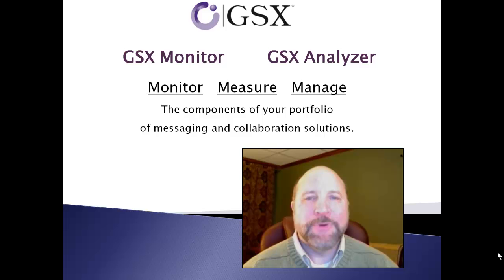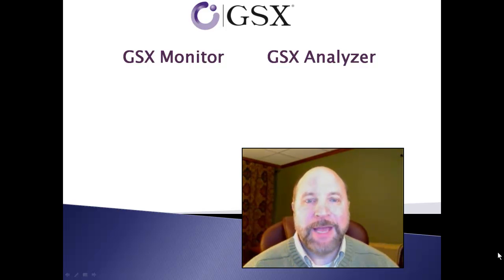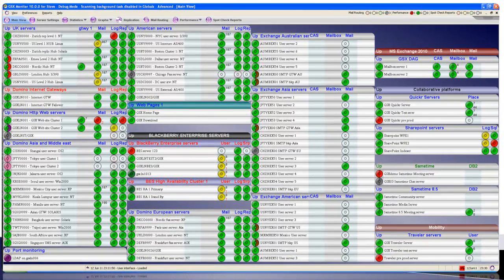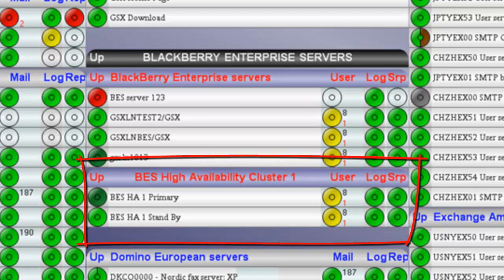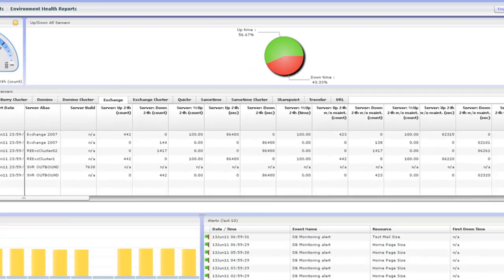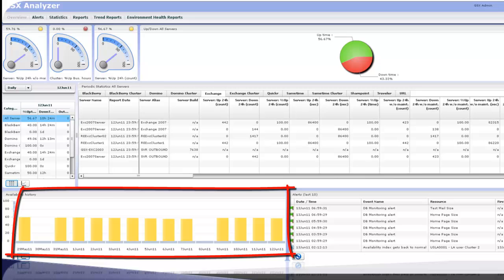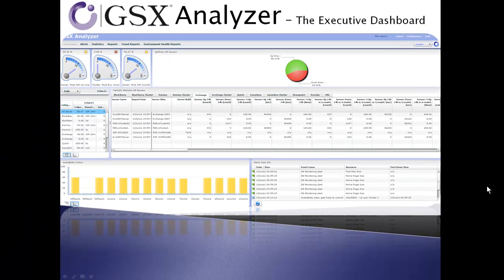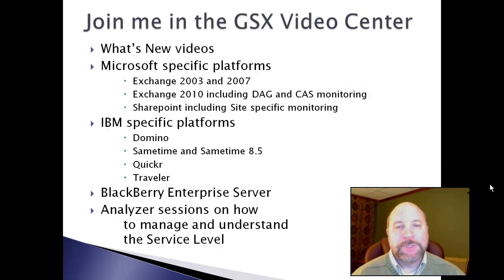Overview of GSX Monitor and Analyzer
GSX Monitor and Analyzer are powerful tools for monitoring, measuring, and managing the performance of your messaging and collaboration servers. GSX Monitor version 10 has enhanced capabilities for monitoring BES, Domino, Exchange and Sametime servers and added capabilities for Quickr, Traveler, and SharePoint.